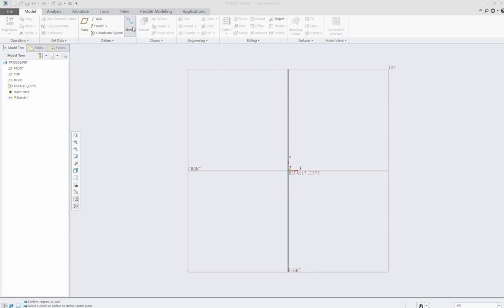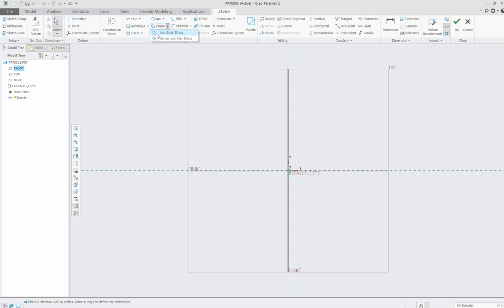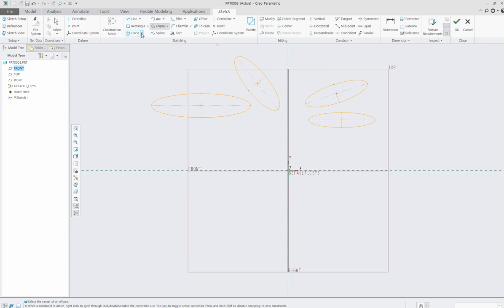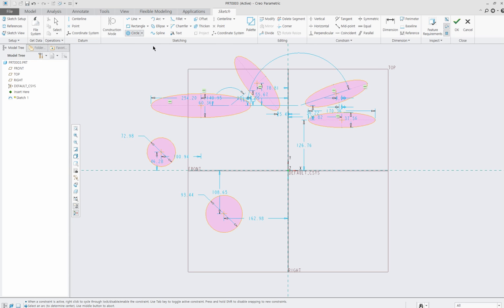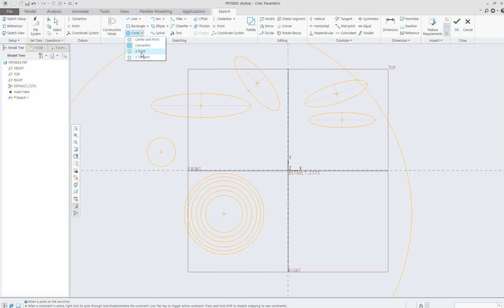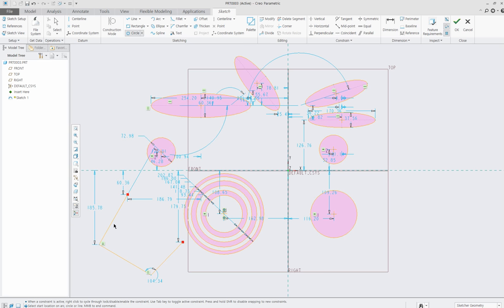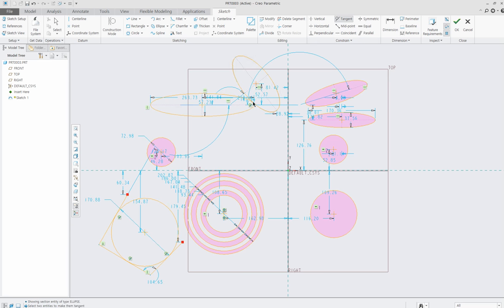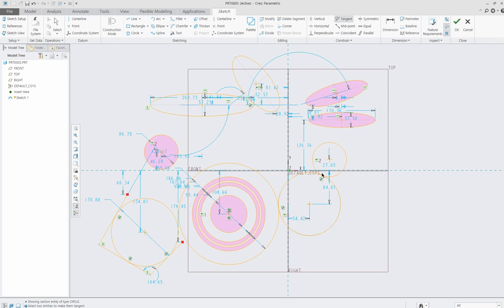How to sketch various Ellipse, Circles and use Tangent | Creo Tutorials for Beginners #7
Starting from an Absolute Beginner to an Expert Series! CREO!

In this video, you will learn to draw many kinds of Ellipse, Circles and use Tangent.